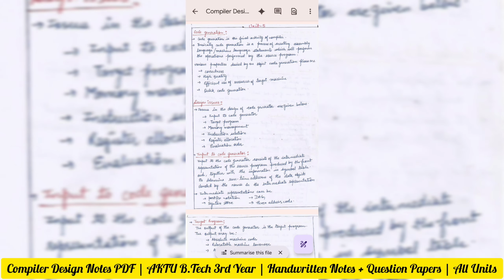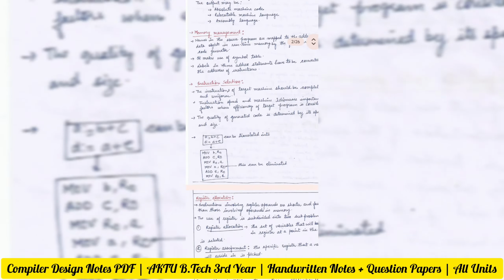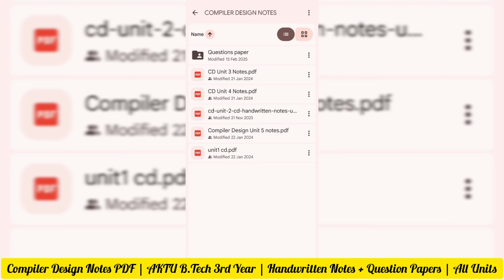Compiler Design Notes PDF | AKTU B.Tech 3rd Year | Handwritten Notes + Question Papers | All Units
💻 Compiler Design Notes PDF | AKTU B.Tech 3rd Year | Handwritten Notes + Question Papers

Looking for the best Compiler Design Notes PDF for AKTU B.Tech 3rd Year? Download premium handwritten notes along with Previous Year Question Papers (PYQs) specially prepared according to the latest AKTU syllabus. This exam-oriented study material covers all units and is perfect for semester exams, internal assessments, back paper preparation, and last-minute revision.

These notes explain compiler concepts in simple language and include important questions frequently asked in AKTU examinations.

📚 What's Included?

✅ Complete Compiler Design Handwritten Notes
✅ All Units Covered
✅ Previous Year Question Papers (PYQs)
✅ Unit-Wise Important Questions
✅ Exam-Oriented Study Material
✅ High-Quality PDF
✅ Instant Download

📖 Topics Covered

✔ Lexical Analysis
✔ Syntax Analysis (Parsing)
✔ Semantic Analysis
✔ Intermediate Code Generation
✔ Code Optimization
✔ Runtime Environment
✔ Code Generation
✔ Symbol Table Management
✔ Error Detection & Recovery

🎯 Perfect For

✔ AKTU B.Tech 3rd Year Students
✔ Semester Exams
✔ Internal Assessments
✔ Back Paper Preparation
✔ Quick Revision

📥 Download the complete Compiler Design Notes PDF and Previous Year Question Papers from the link given below.

🎯 Perfect For:

✔ Semester Exams
✔ Internal Tests
✔ Back Paper Preparation
✔ Last-Minute Revision

🔥 Study smarter, revise faster, and boost your exam score with one complete exam-oriented PDF.